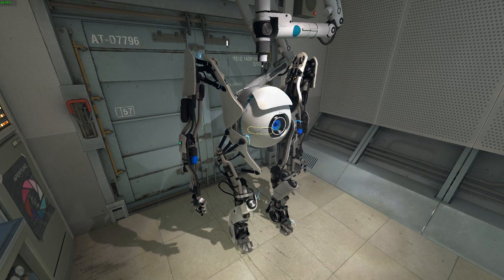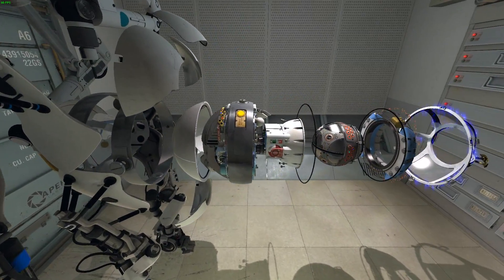Portal Robot Repair without HTC Vive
Found a bat file on the Steam Community Guides to run this without the headset!